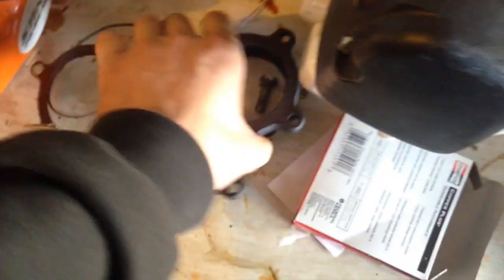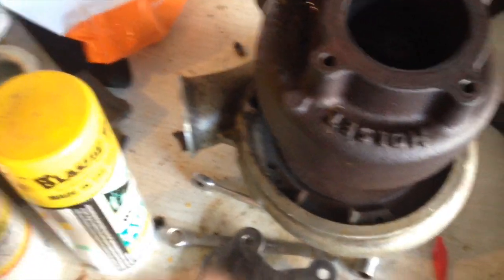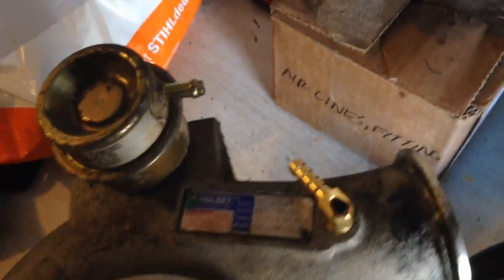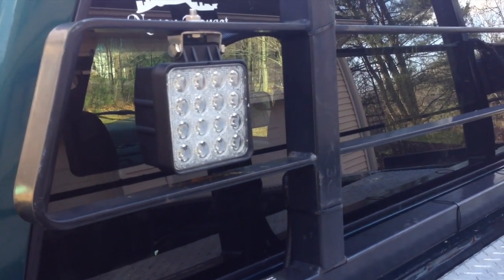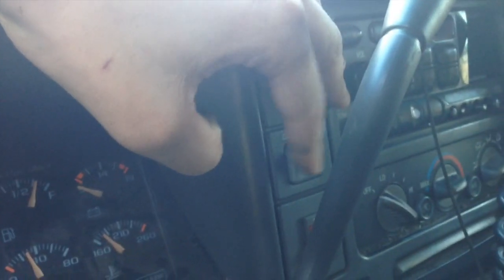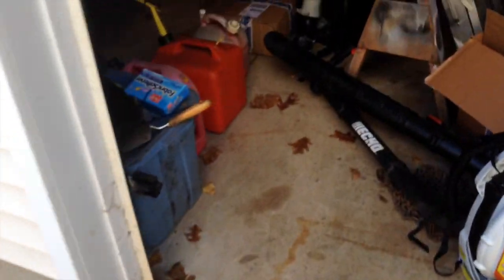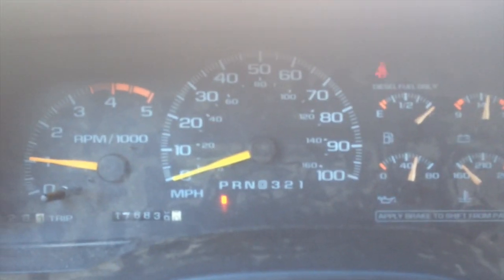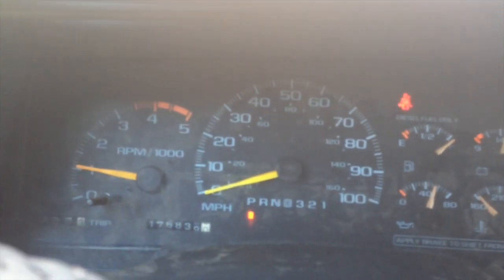Project Nice Truck 12: Turbo Update and New Lights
Just plugging away